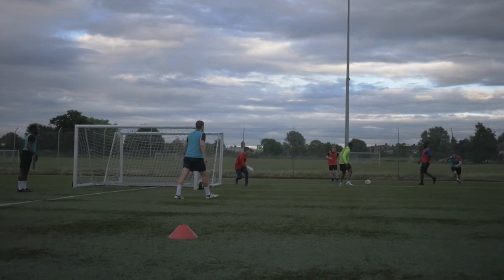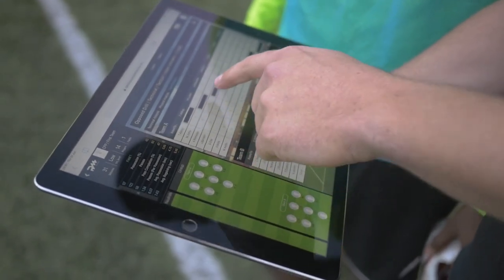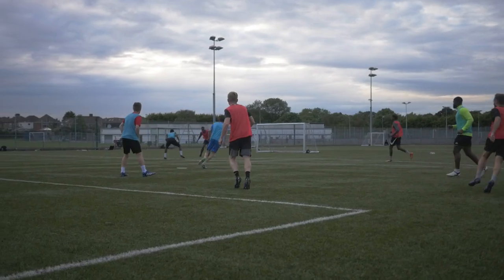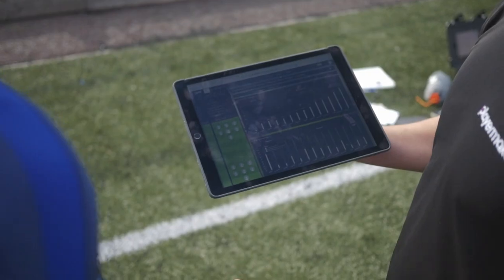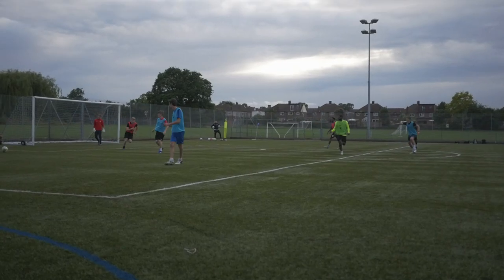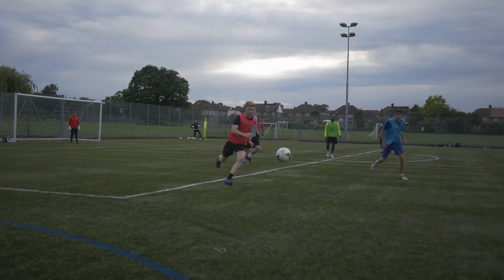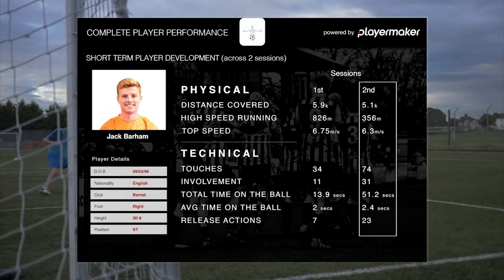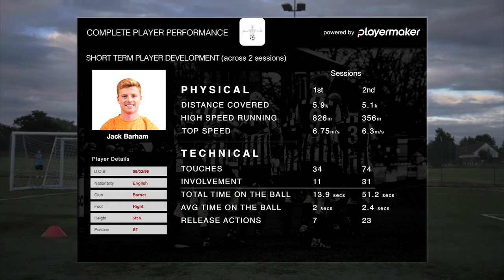How Wearable Sports Technology helps Football Teams? | Playermaker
PlayerMaker recently supported Complete Player Performance with their Pre Season Training. Paul Barnes, Welling United's 1st Team Coach, highlights how he's used PlayMaker as a coaching tool. Jack Barham, Striker for Barnet FC shares how our technology has helped him with his short term development in his Pre Season Training.